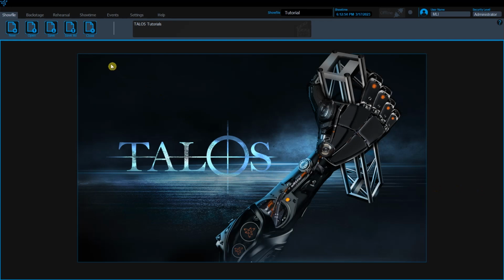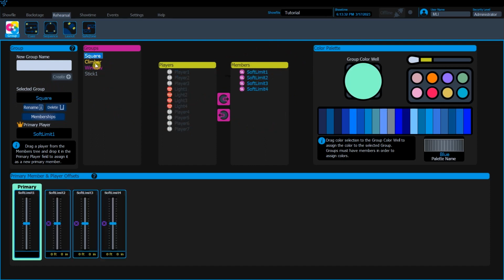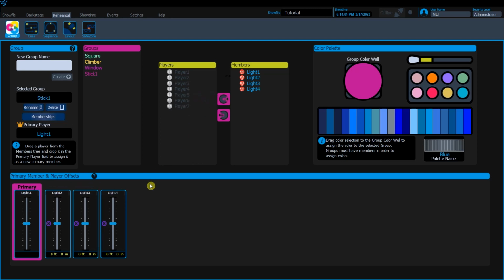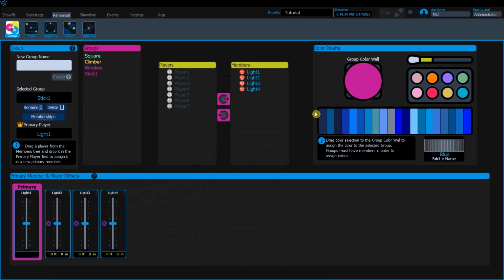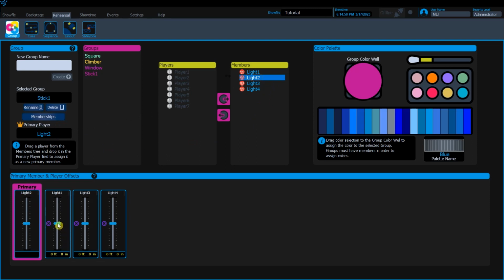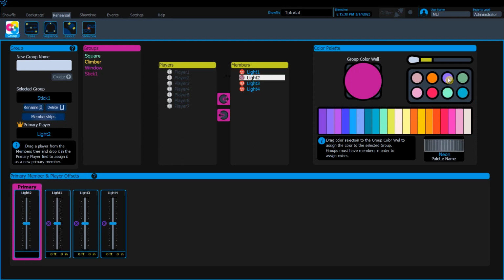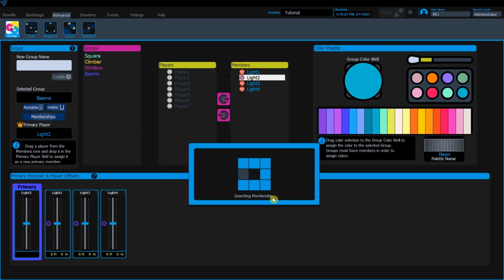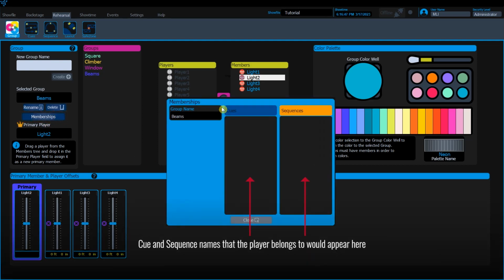TALOS Tutorials: How to Create Groups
Welcome, TALOS Users! In this video, we're diving into the world of creating Groups in TALOS. Discover how easy it is to create and edit groups of players (hoists) so that they can run in unison. TALOS synchronize their movements – controlling players to run at the same speed, acceleration, deceleration, and the same distance – when commanded. If you're looking to elevate your TALOS skills, you won't want to miss this insightful tutorial. Let's get started.